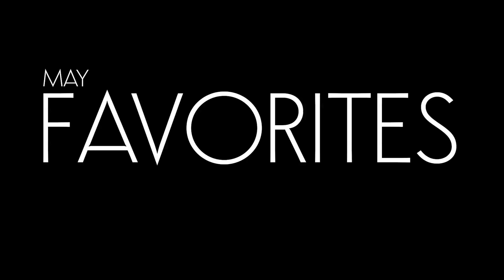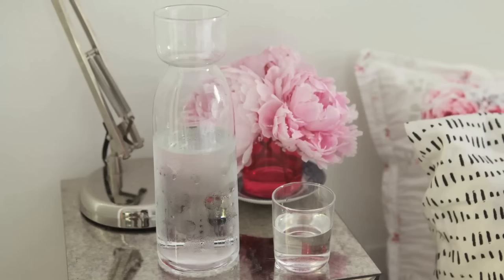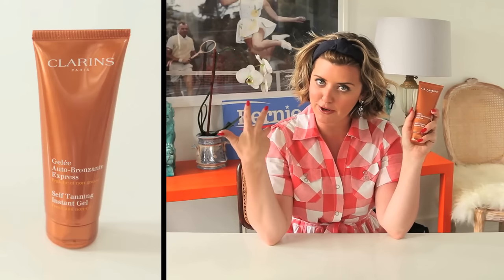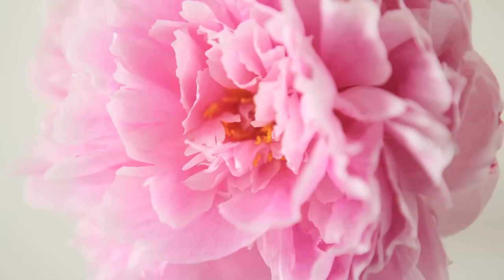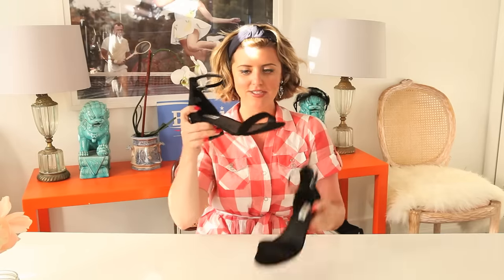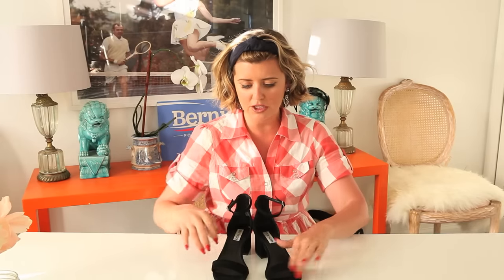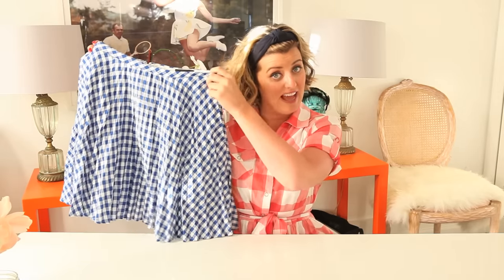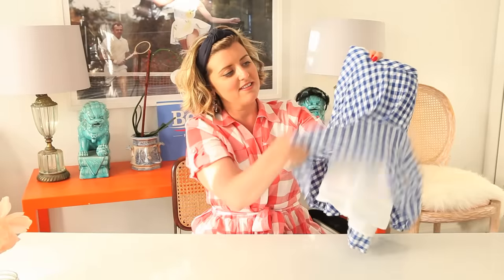Favorites | May 2016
FAVORITES:

1. Gingham Skirt

2. Tinted Moisturizer

3. Black Sandals

5. Water Carafe | Ikea Viktigt Line

6. Are you voting June 7th?

ON ME:

1. Gingham Dress - Thrifted

2. Headband

I apologize on the delay here.  I moved this week... Don't worry, Don't worry -- House tour filmed & coming soon on my last place.  I'll fill you in soon!  Anyway it was a busy week, but I have a bunch of great room makeovers, DIY's, & How To coming fresh super soon!  And I can’t wait to share a whole new décor experience with you in my new home.

xoME

Filmed & Edited by Vanessa Rud